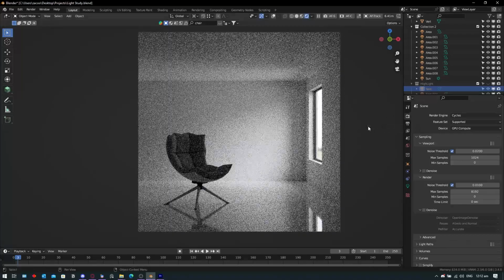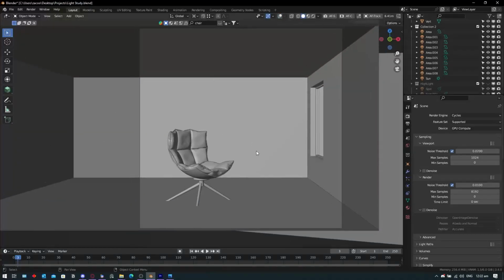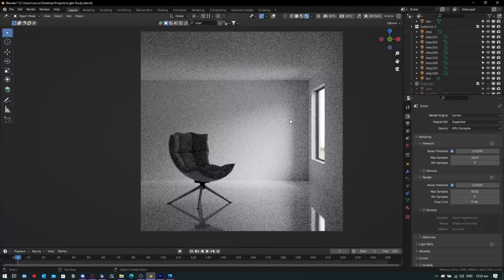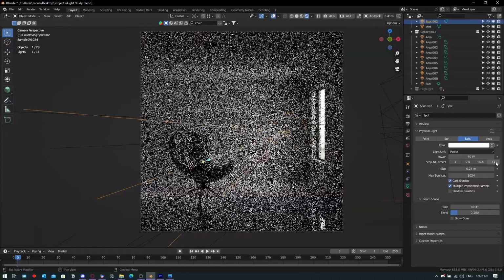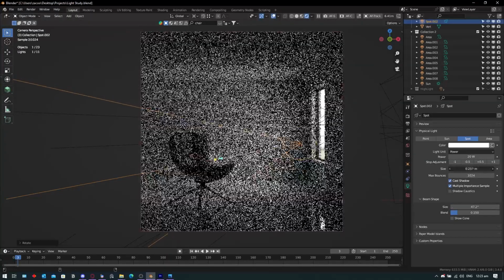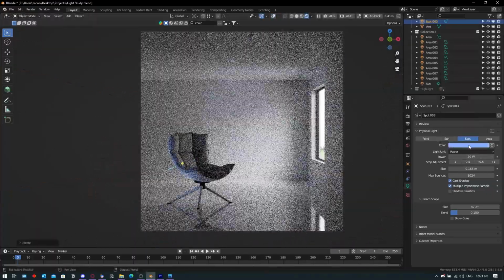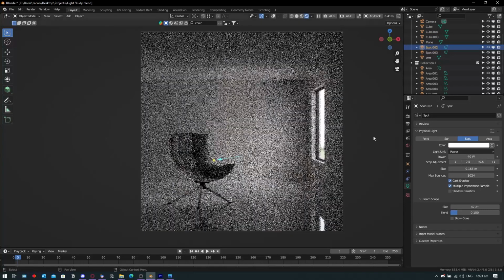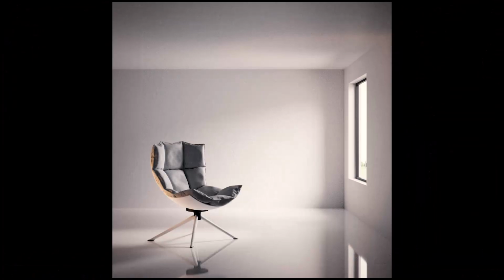Take your Blender INTERIORS to the NEXT LEVEL (simple technique!)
this simple lighting technique will escalate the quality of your interior renders using blender.